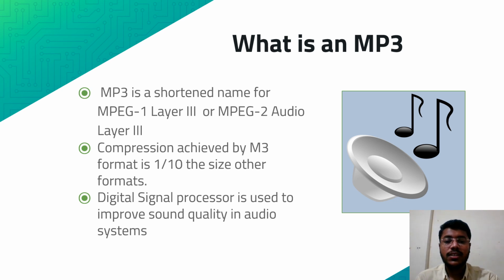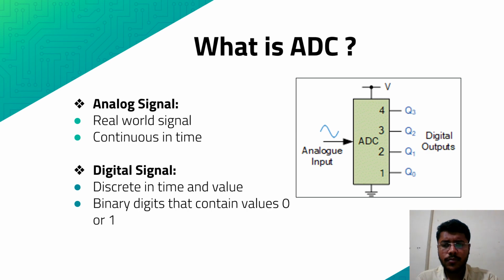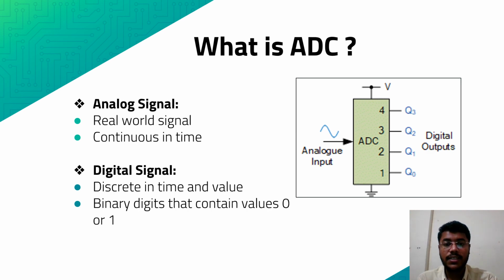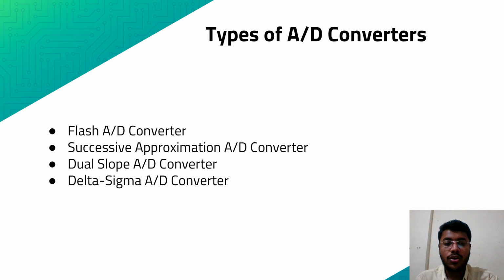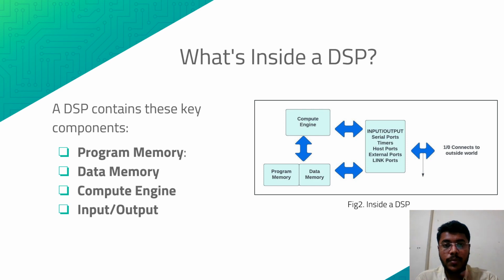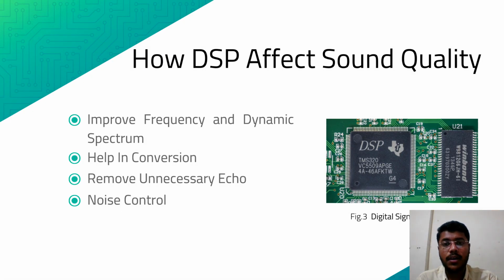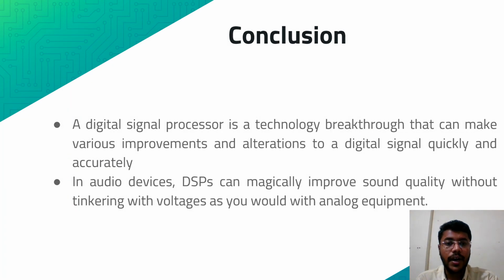DSP PROCESSOR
in this video we have discussed about the role of DSP processor in MP3 music player like how it process the data and how it used A/D converter for this.